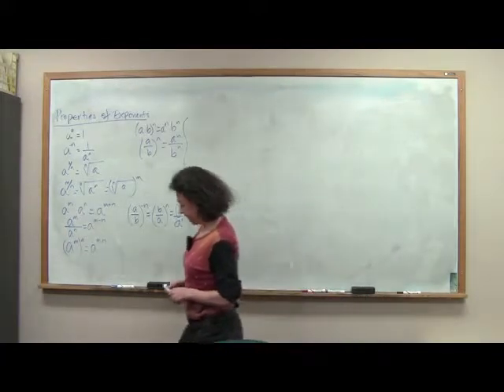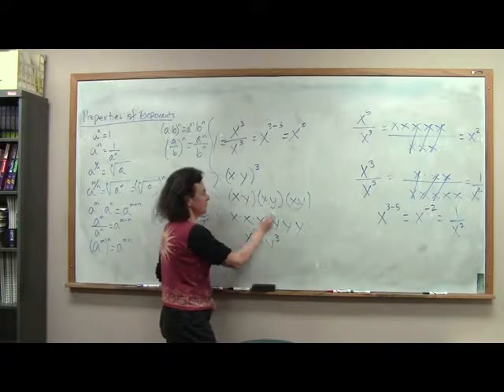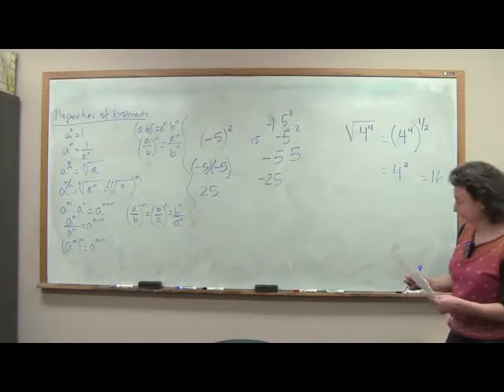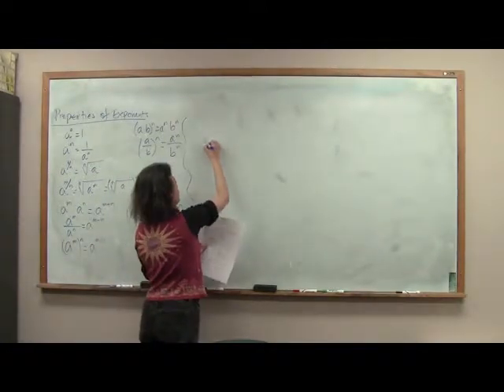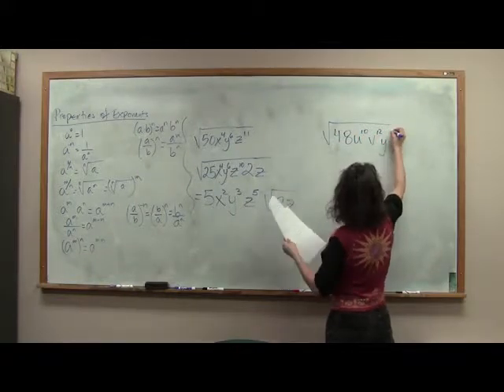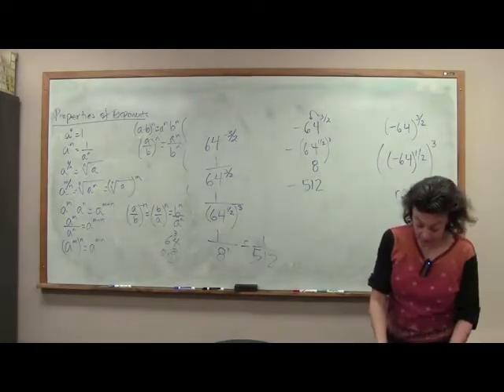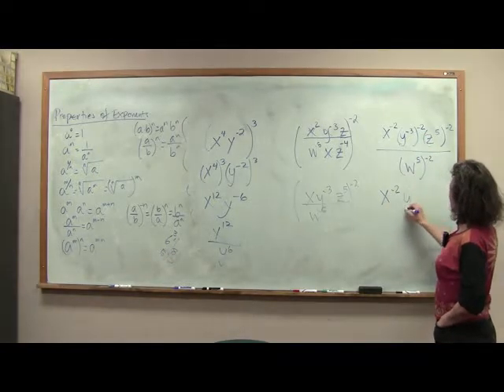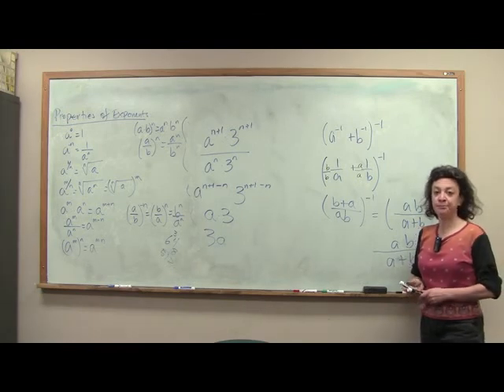M121 - Skills Refresher for Exponents (4.0)